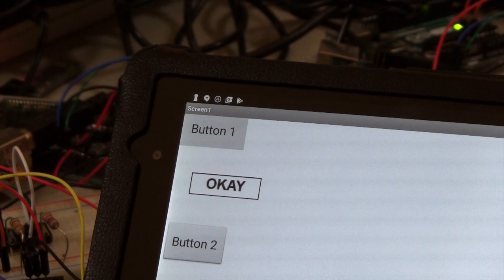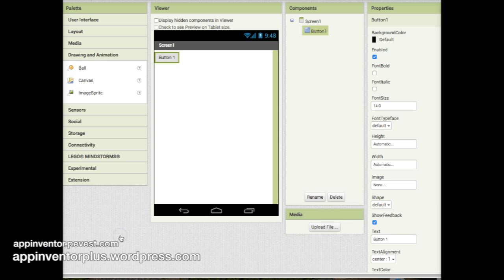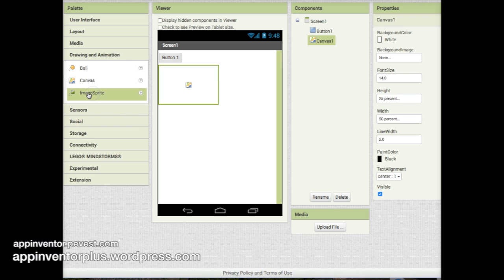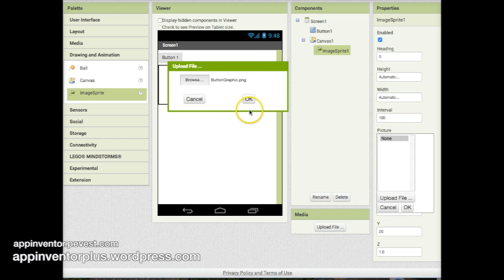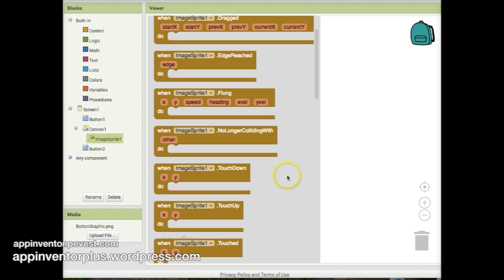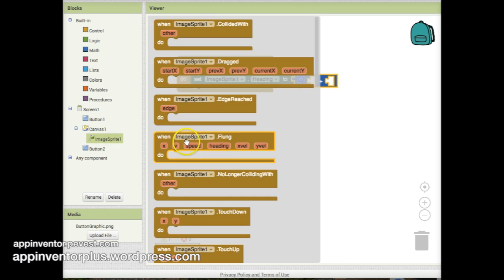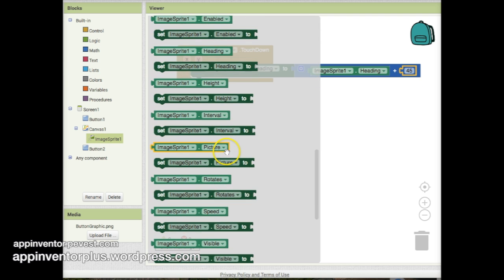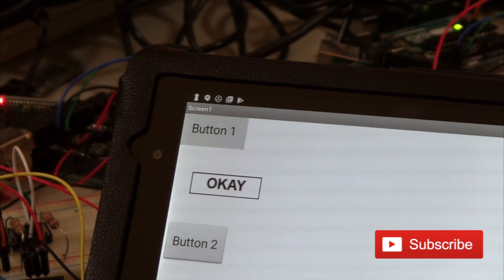Creating "rotating buttons" in MIT App Inventor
This video is not targeted at children age 13 and younger. A reader asked if there might be a way to rotate a button on the screen. Sort of! Rather than use a Button control, we can use an ImageSprite and add to it an image to make the sprite look like a Button. Then, we can use the ImageSprite's Heading property to rotate the button on screen. To make the sprite work like a Button with a Click event handler, we use on the sprite Touch events to process "clicks".

for lots of App Inventor tutorials and "how to" programming information.